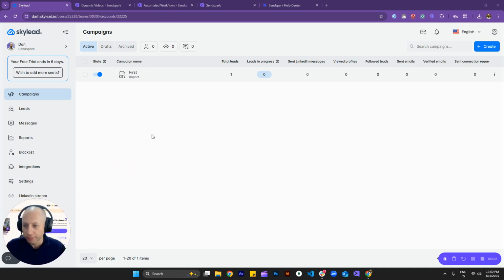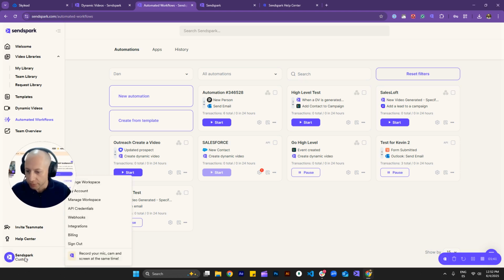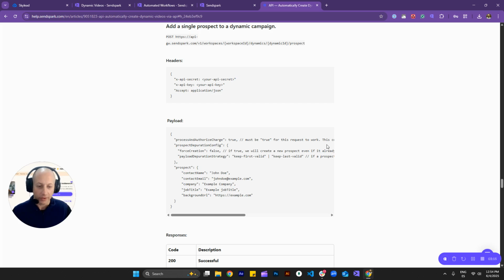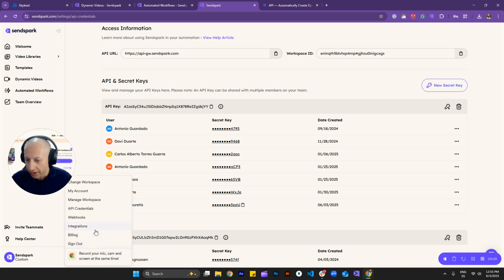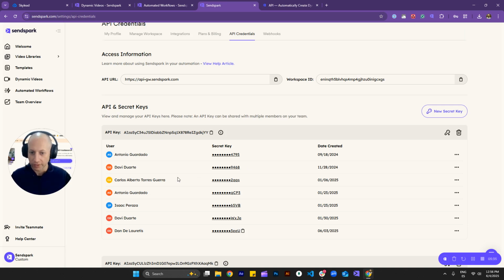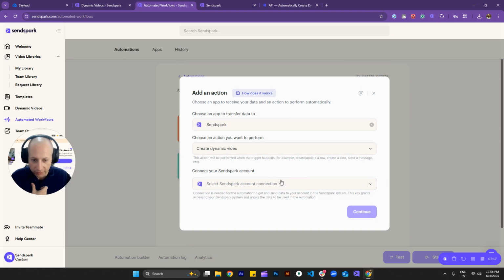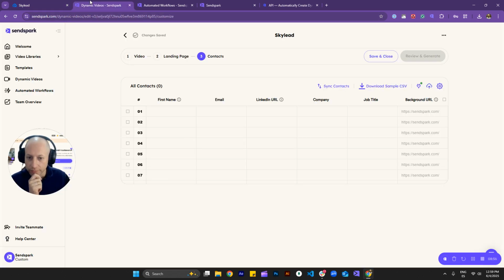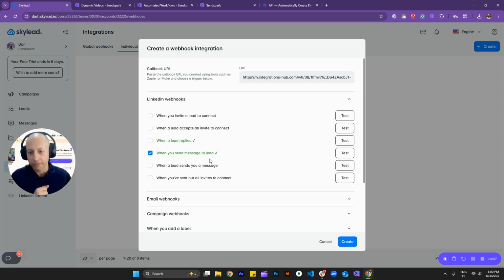Turn Skylead Actions into Sendspark Videos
Automatically generate personalized videos using Skylead and Sendspark! 🚀

This tutorial shows you how to trigger Sendspark video creation through Skylead webhooks.
✅ Set up the webhook in Skylead
✅ Create automation in Sendspark
✅ Map fields like name and email
✅ Send dynamic videos when leads take action

Perfect for LinkedIn outreach, email campaigns, and more.